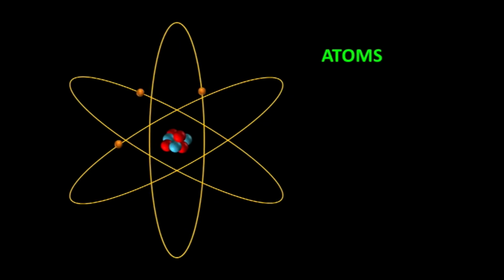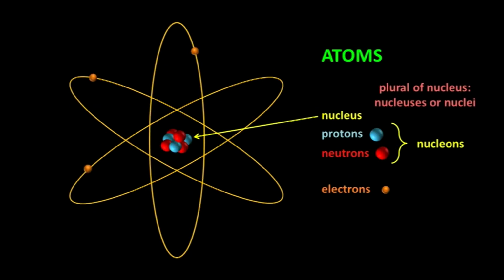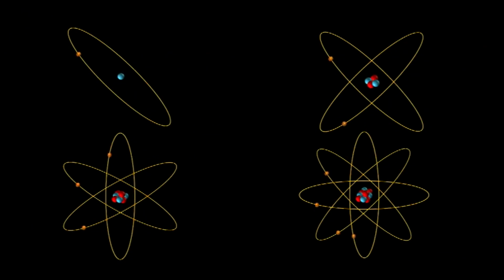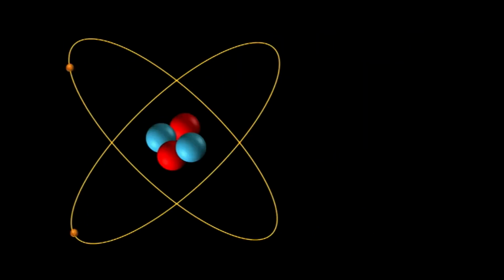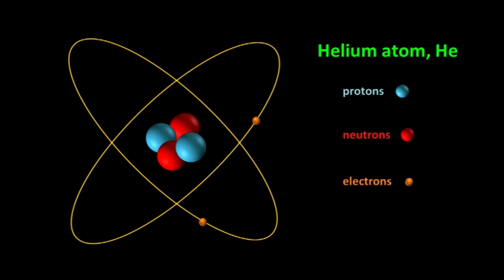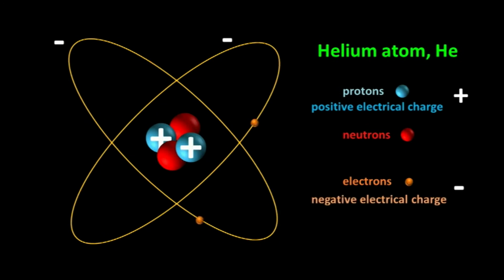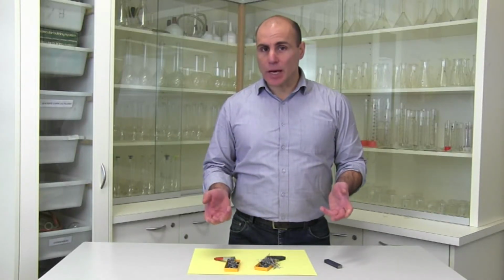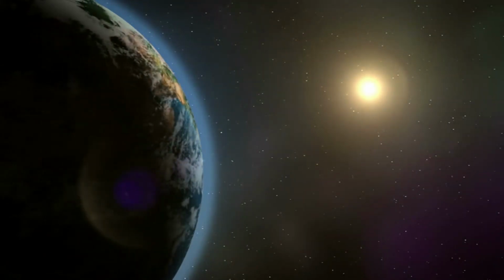Shedding Light on Atoms Protons, Neutrons and Electrons - Homeschool & Online Learning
In Protons, Neutrons, and Electrons, we take a look at the three types of particles that make up atoms and describe how they are arranged within atoms. Using live demonstrations and outstanding animations, we then look back at the experiments that led to the discovery of these three particles.

How do we know about atoms if we can’t actually see them? This is probably the most common question students ask when they study chemistry. The Shedding Light on Atoms series answers this question as well as many more. Using amazing demonstrations and animations we take students on a journey of discovery to explain not just what we know about atoms, but how we know what we know about atoms!

The Shedding Light on Atoms Series

K4813